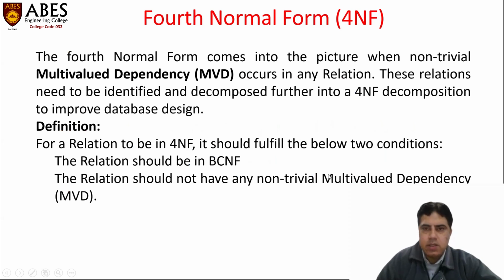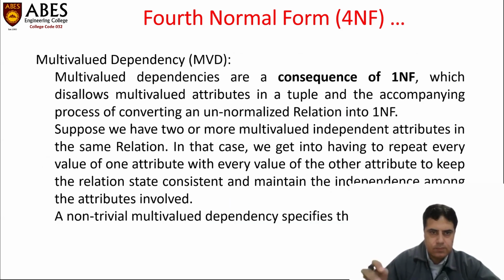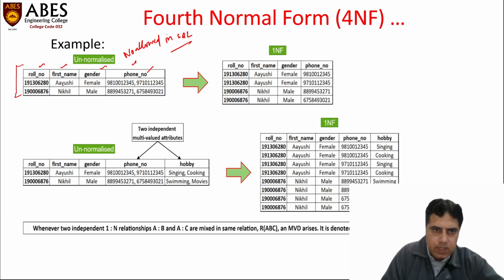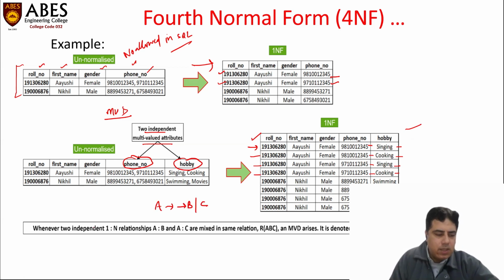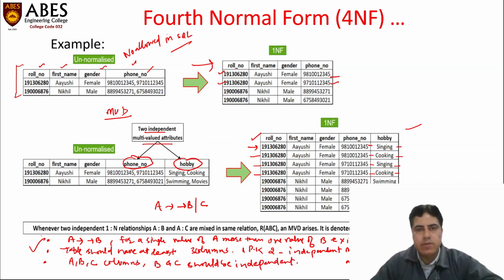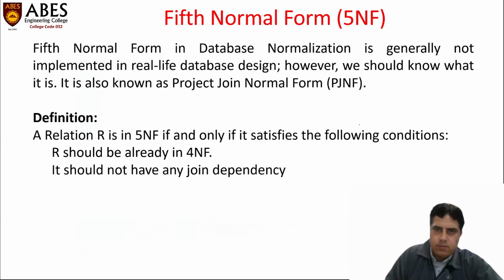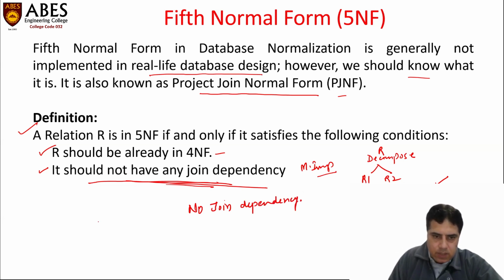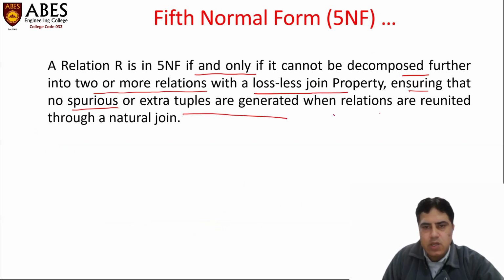Lecture 11 (Unit 3) || Normal Forms : 4 NF and 5 NF || Database Management System (DBMS)